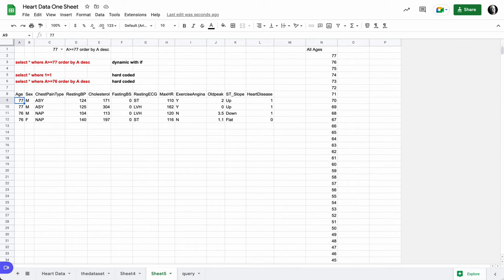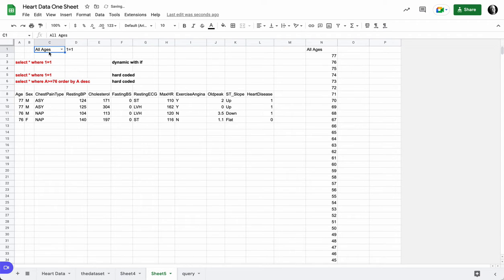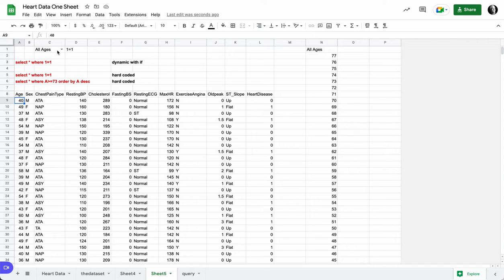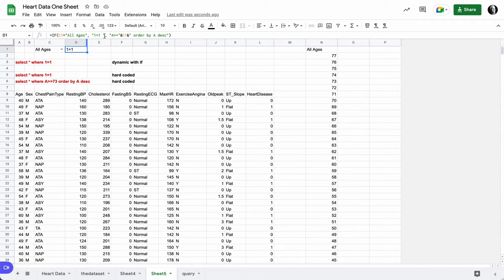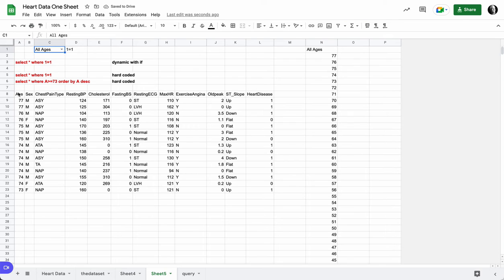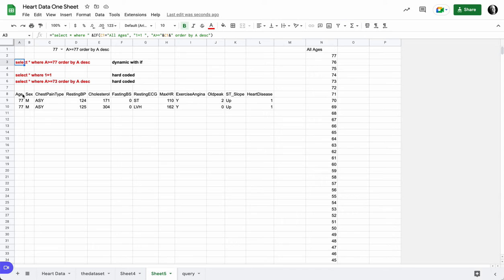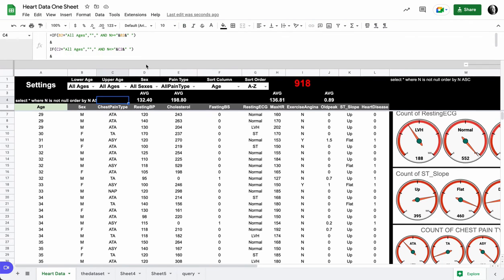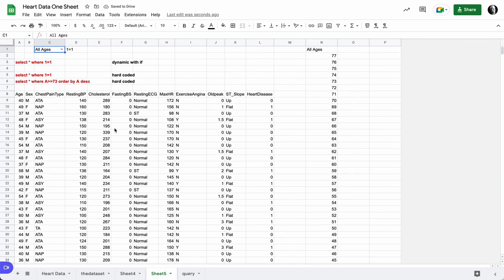Building Dynamic Drop Down Menus Including an All Items Selection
@redtailfanschool In this video we are building dynamic drop down menus that allow us to use an 'All Items' selection in a query.